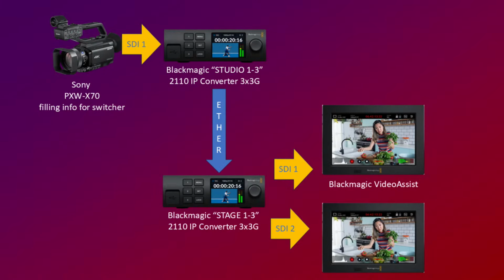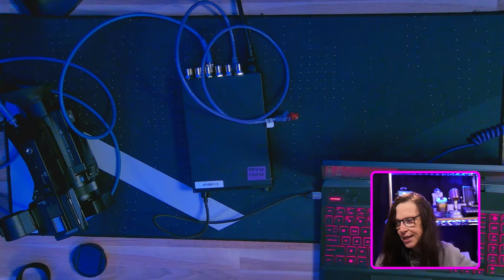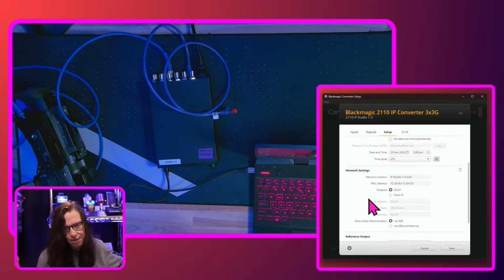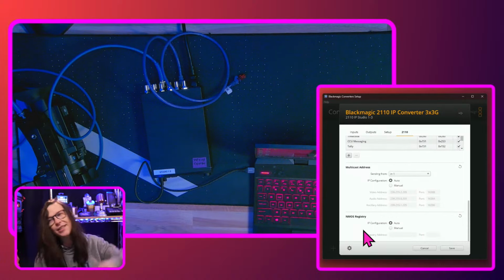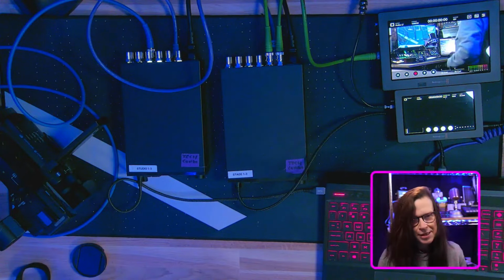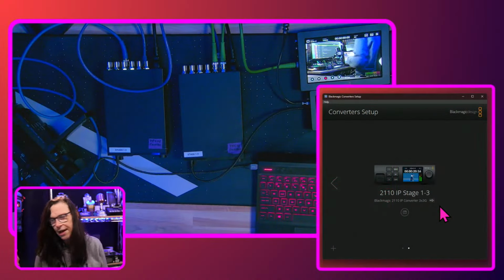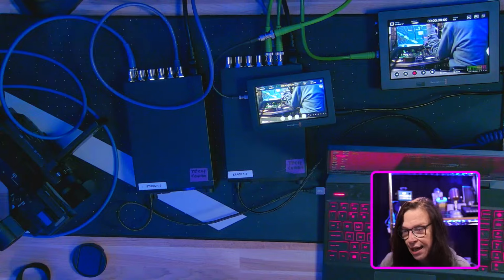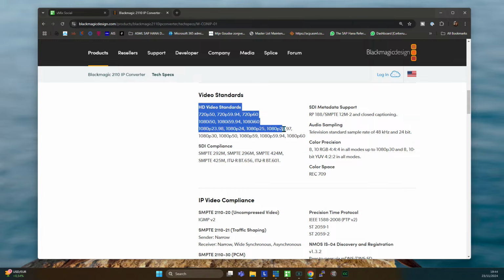2110 video stagebox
With the 2110 protocol and more specifically with this Blackmagic product, we are now able to have 3 HD inputs and 3 outputs going back and forth via one single ethernet cable. Making it a fantastic stagebox solution.